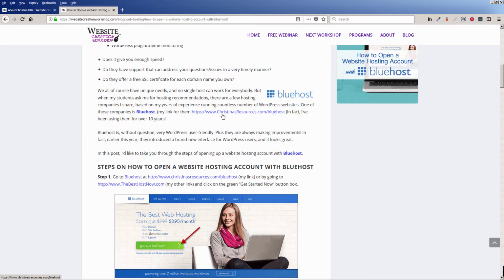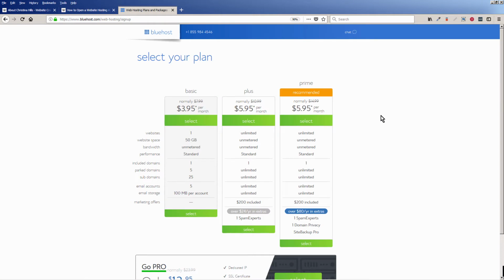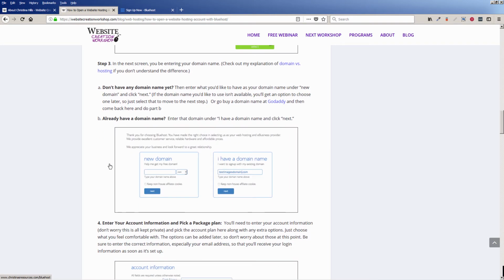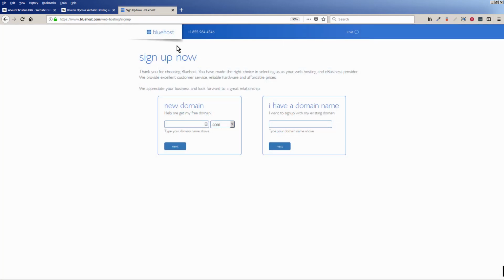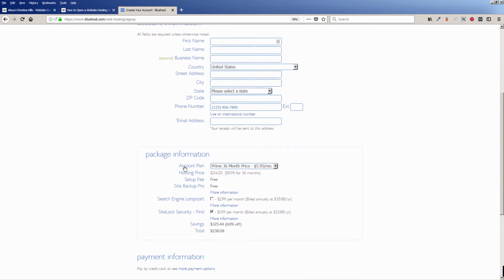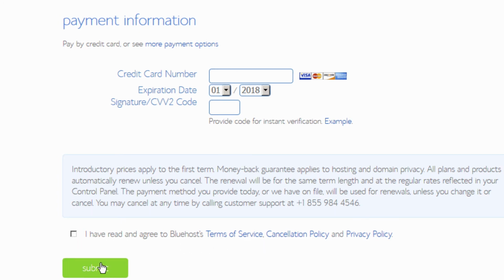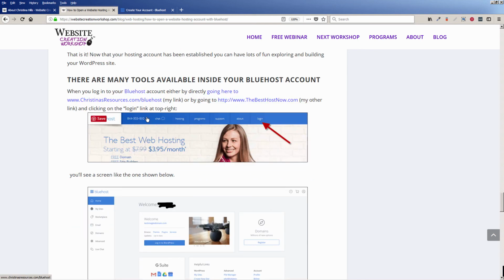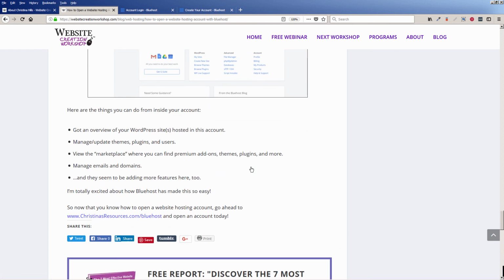How to Open a New Bluehost Webhosting Account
shows you step by step, how to open a new Bluehost account to host your WordPress website.